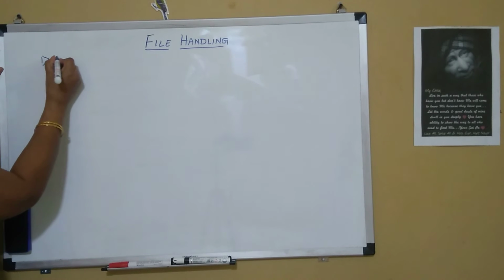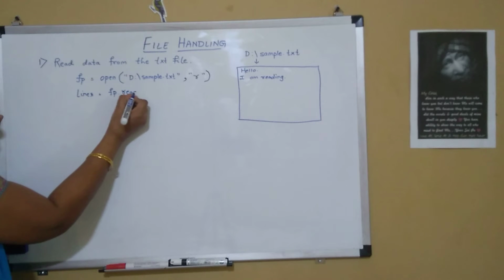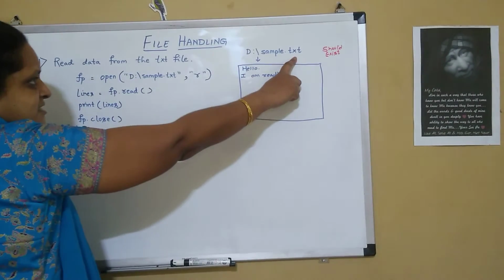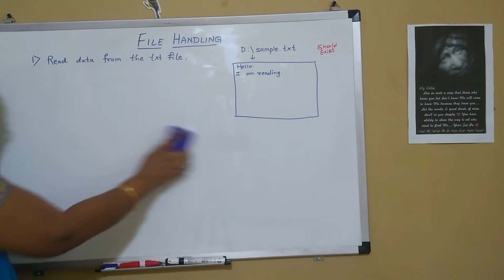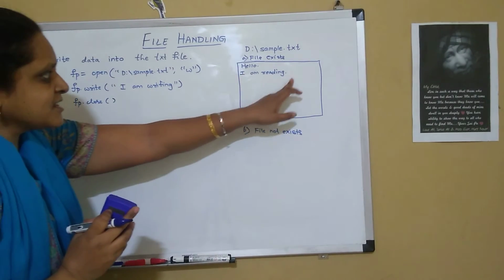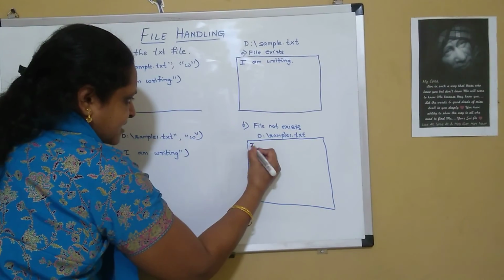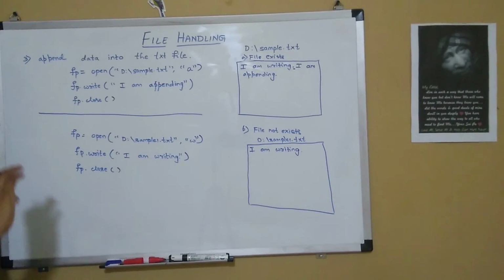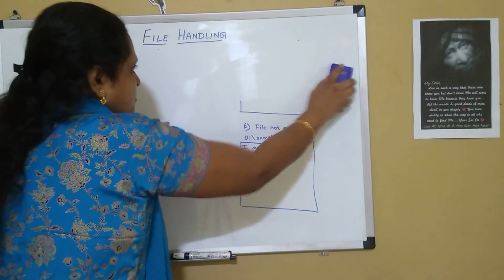P_49 : FILES(READ,WRITE and APPEND) in PYTHON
This video gives details of how to read,write and append to the files.